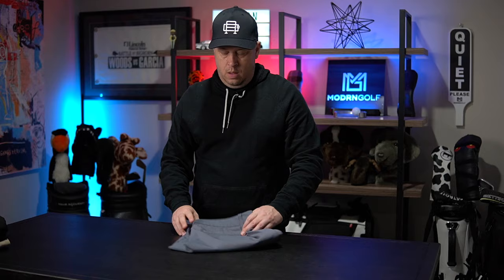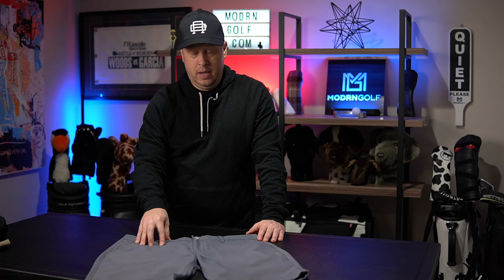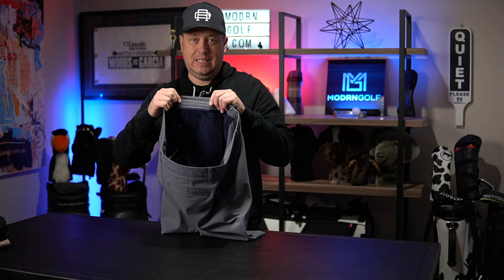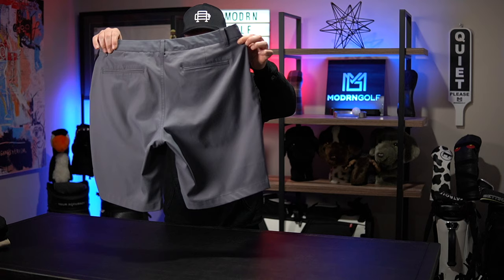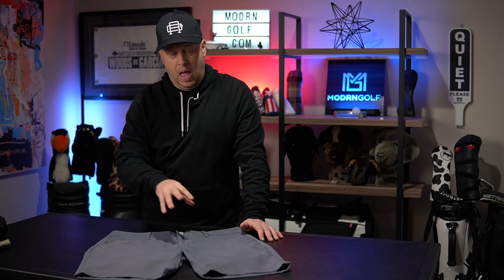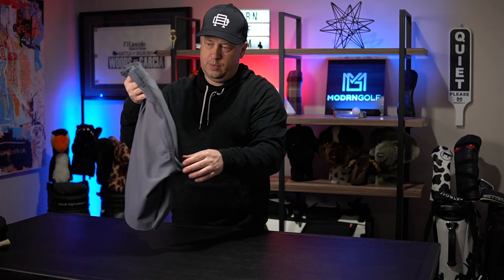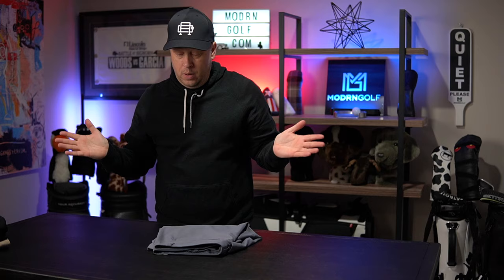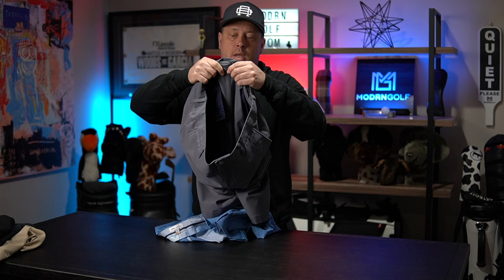THE BEST GOLF SHORTS IN 2024 // 2024 BEST SHORTS REVIEW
Jeff goes over the best five brands of short in 2024. The list started with 17 and we narrowed it down to 5.

Jeff goes over the sizing, colors, fits, lengths, quality and pricing.

To check out the shorts in the video, please feel free to watch the full review. no cheating here!!!